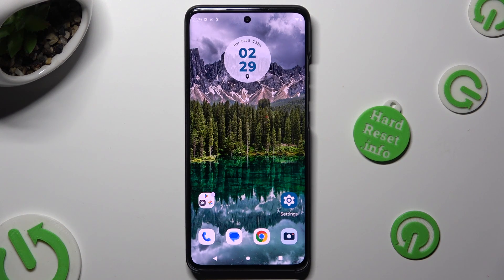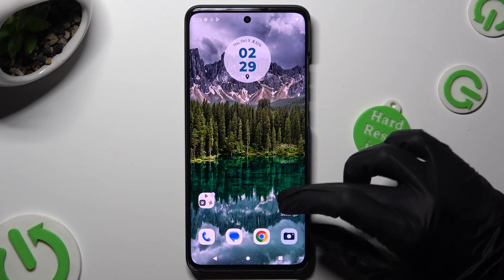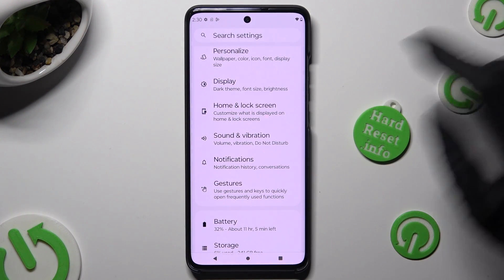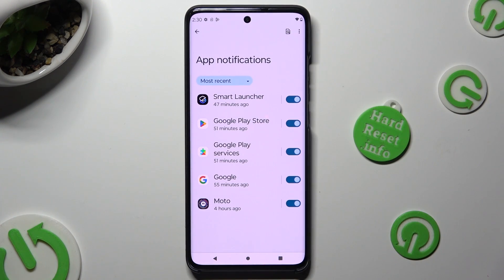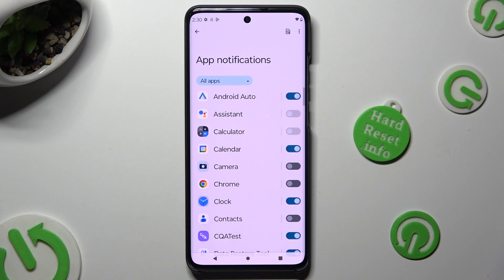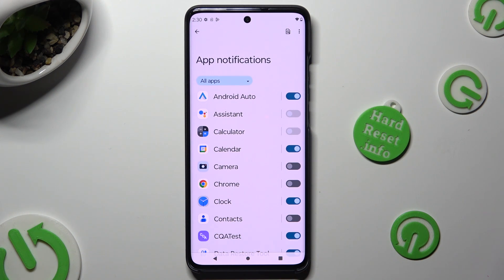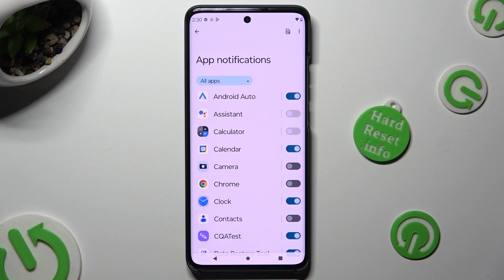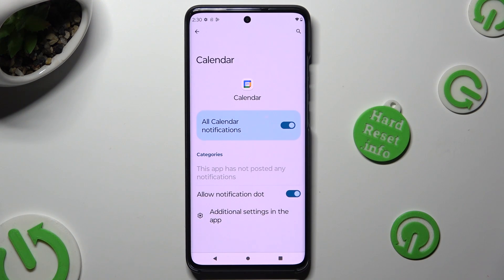How to Turn On App Notifications on MOTOROLA Edge 40 Neo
Find out more info about MOTOROLA Edge 40 Neo:
Welcome! Motorola Edge 40 Neo comes with a variety of features, including app notifications, that keep you informed about important updates, messages, and events. With app notifications enabled, you are always up-to-date on messages, emails, and app alerts. In addition to enhancing your smartphone experience, this feature keeps you on top of your digital life at all times. Also, we will show you how to disable notifications on your phone. Visit our YouTube channel if you want to know more about MOTOROLA Edge 40 Neo.

How to turn on app notifications on MOTOROLA Edge 40 Neo? How to manage app notifications on MOTOROLA Edge 40 Neo? How to turn off app notifications on MOTOROLA Edge 40 Neo?